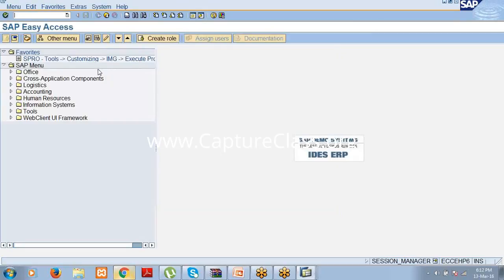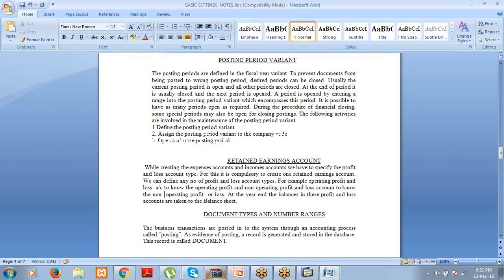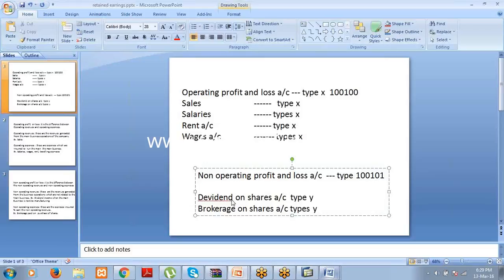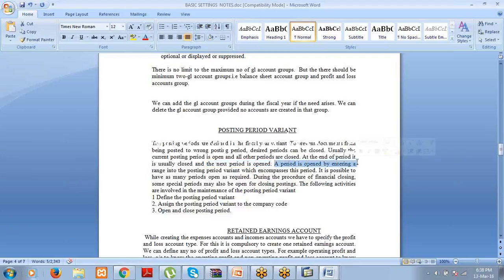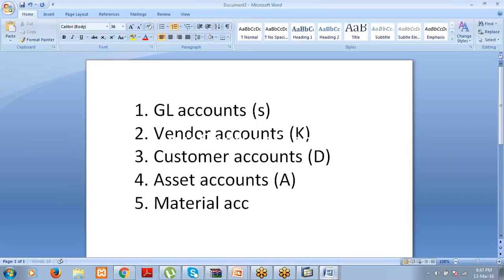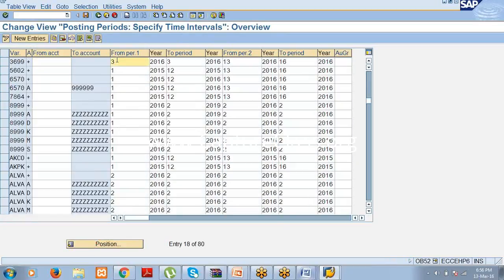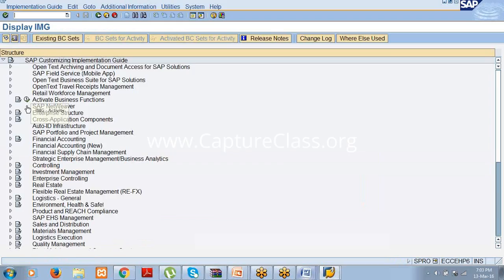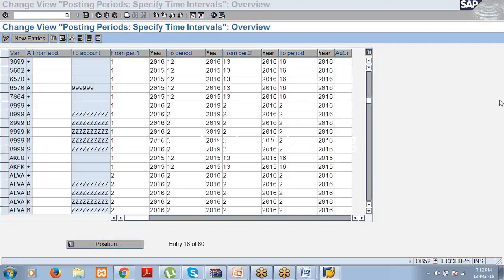4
Capture Class

Capture Class is the Largest Tutorial & Video Library,
Learn the World's Best Courses Online.